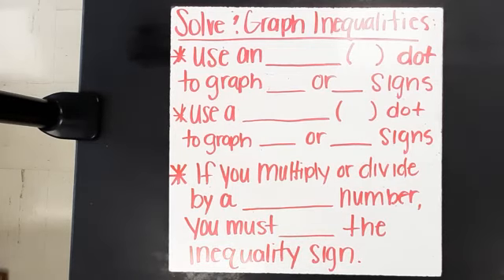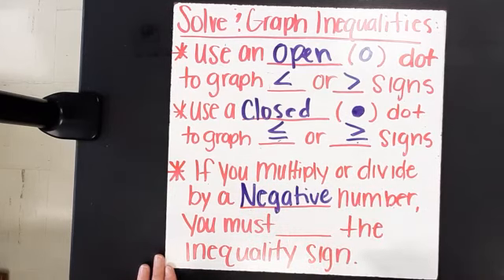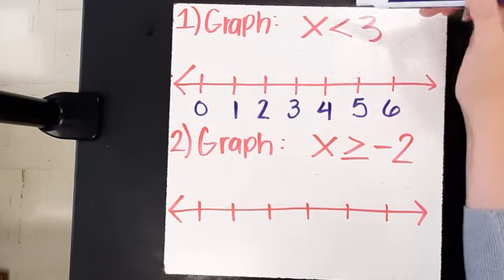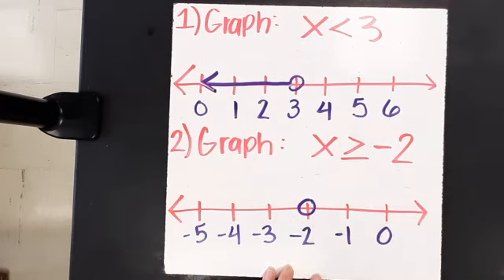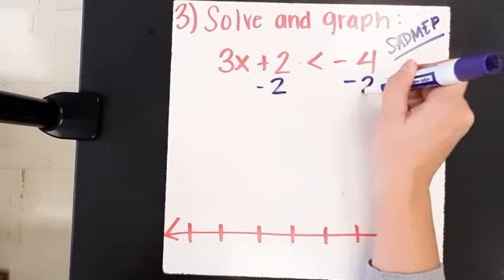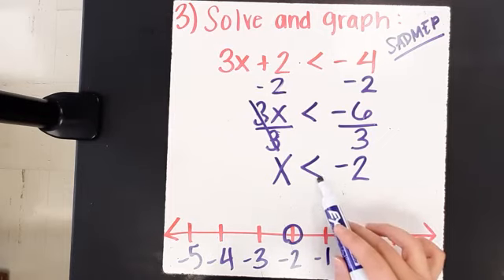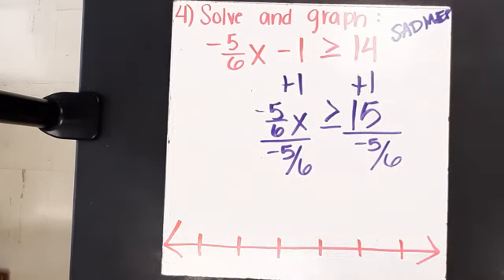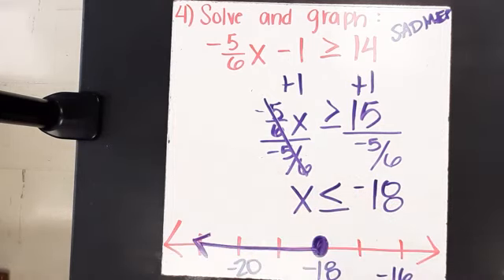U2L7: Solve and Graph Inequalities